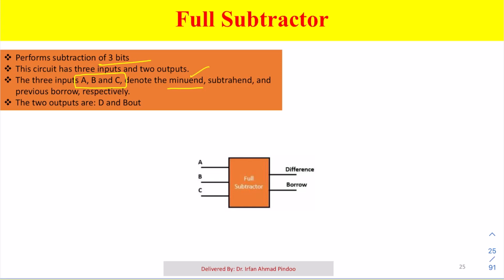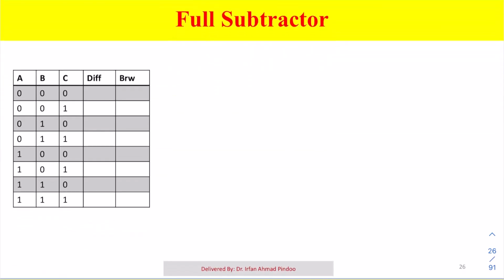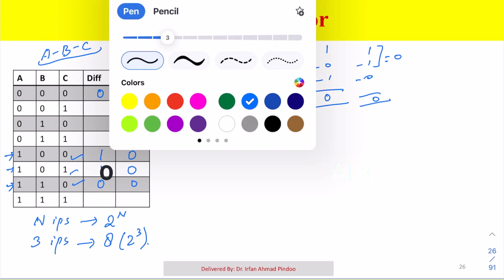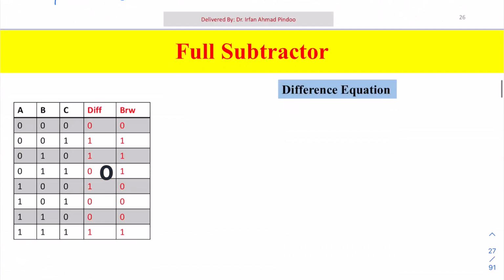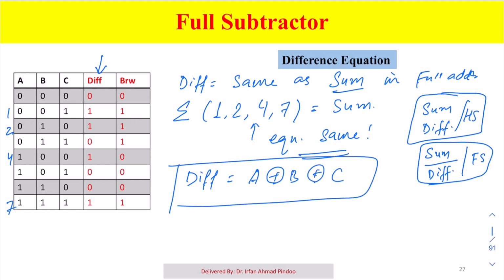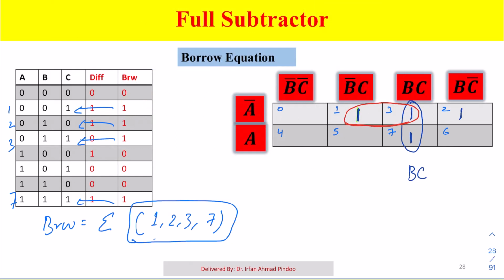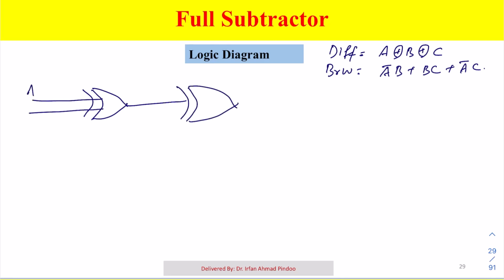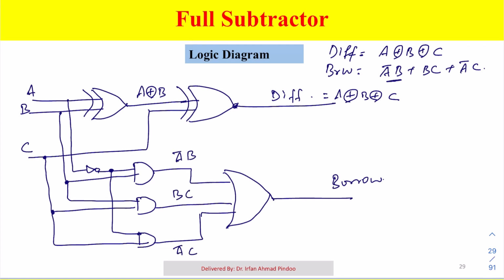Full Subtractor || 08 || Combinational Logic Circuits || Digital Electronics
This video explains the design procedure for implementing a full subtractor circuit.